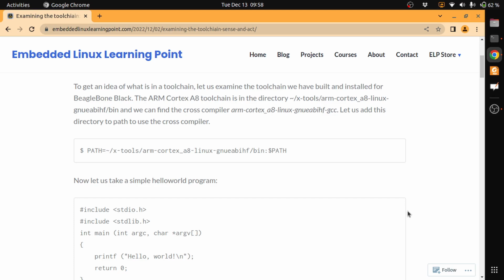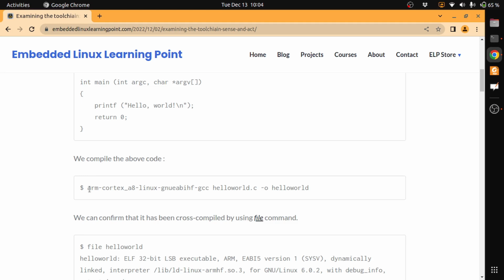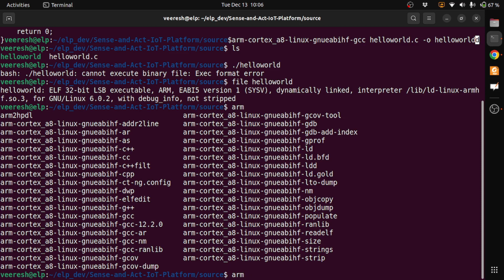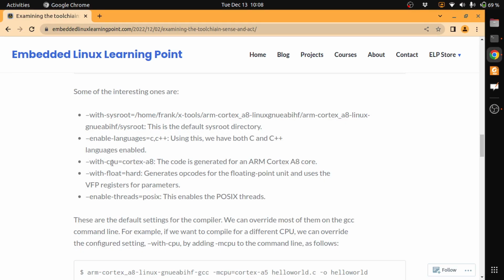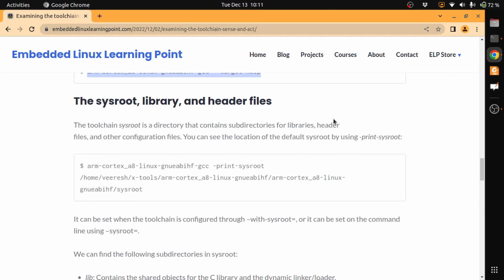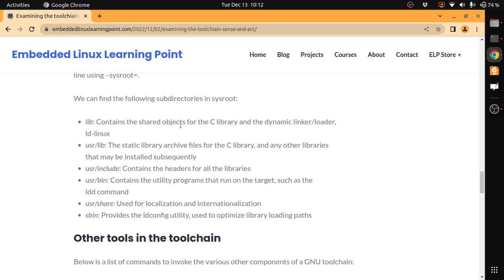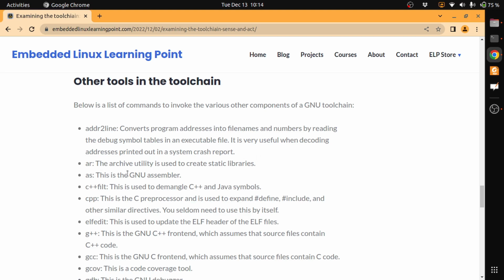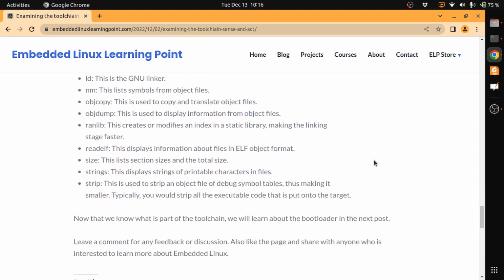Hello World! with the new cross toolchiain: Sense and Act (IoT Platform)- Ep 5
In this video we are going to examine toolchain we had built for BeagleBone Black and compile the Hello World!